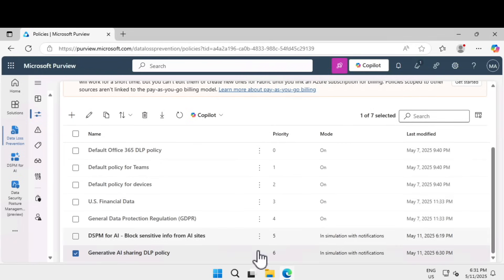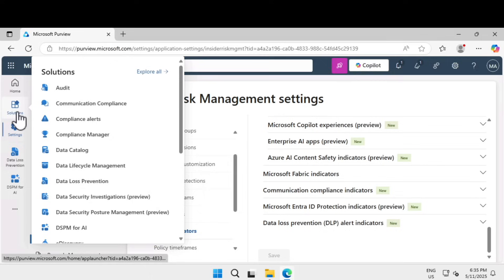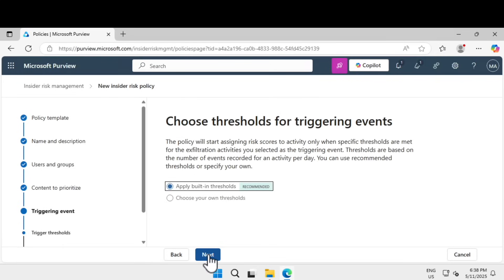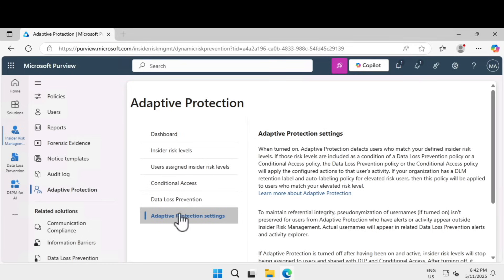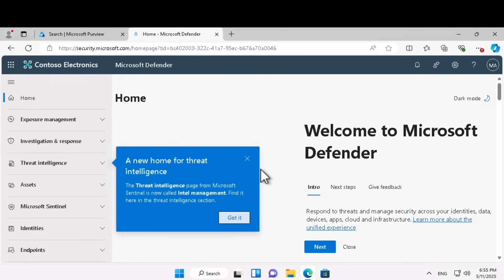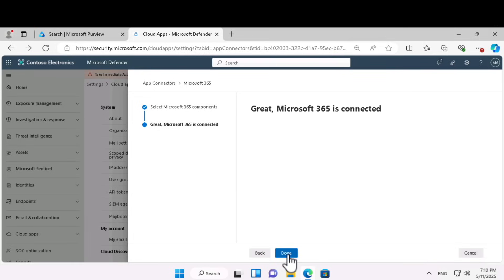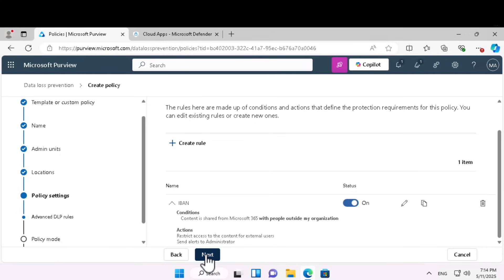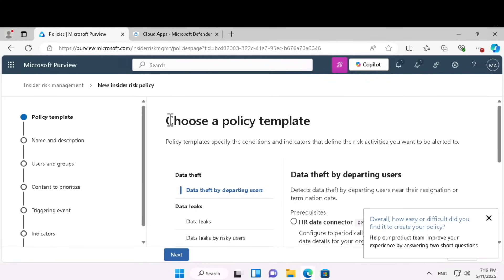Master Microsoft Purview: Beginner’s Hands-On Lab for Data Protection & Compliance | Part 6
Get started with Microsoft Purview in this practical beginner lab. Learn how to protect sensitive data, stay compliant, and manage information governance with real-world demos and step-by-step guidance.

🛠️ What You’ll Learn in This Lab:
 • Introduction to Microsoft Purview’s key components
 • How to set up and navigate the Purview portal
 • Creating and applying sensitivity labels and retention policies
 • Monitoring compliance with insider risk management and audit tools
 • Real-world walkthrough: Protecting confidential data in emails and files

🎯 Who This Is For:
 • IT admins and security professionals new to Microsoft Purview
 • Compliance officers and information governance teams
 • Microsoft 365 users who want to understand data protection best practices